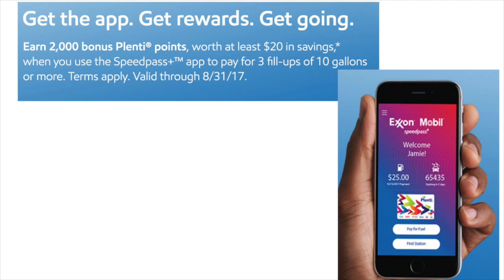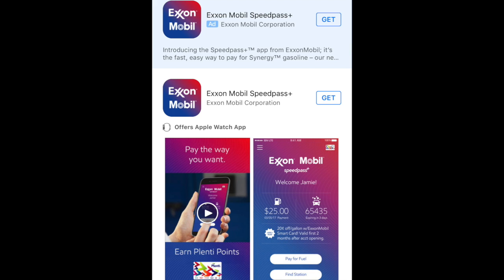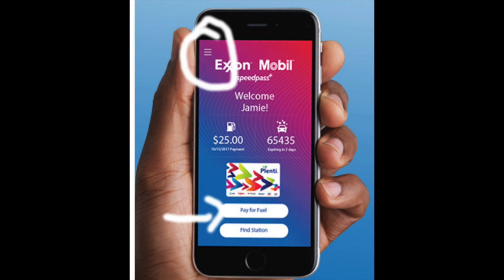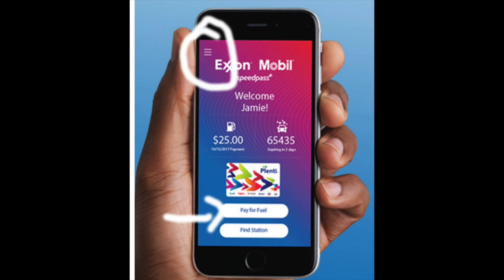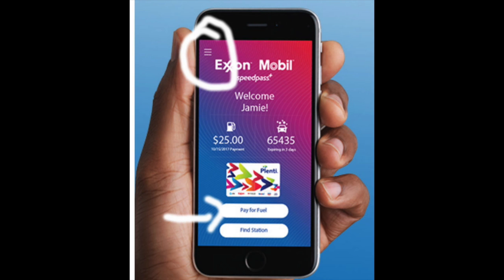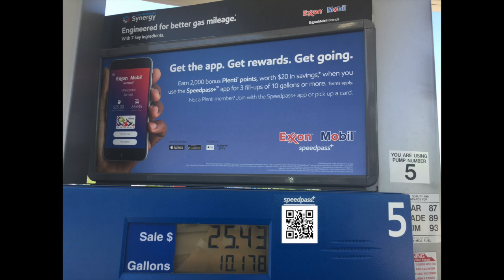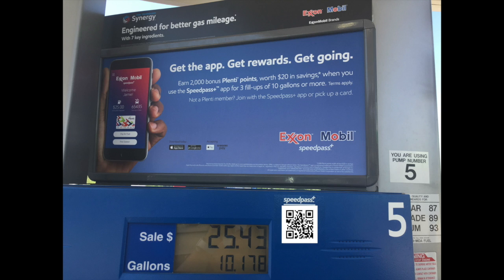O-M-G!!!! earn an extra 2000 plenti points with SPEEDPASS APP!!